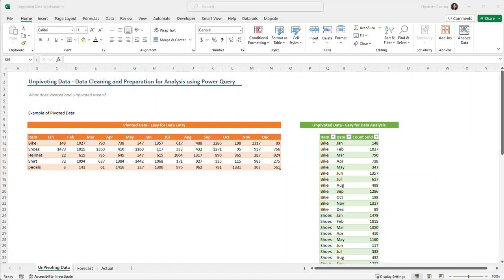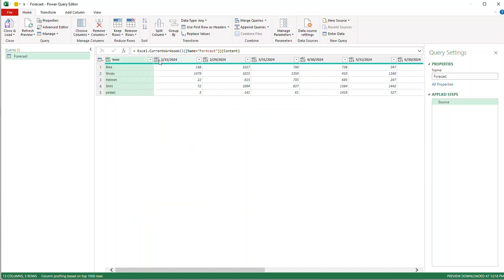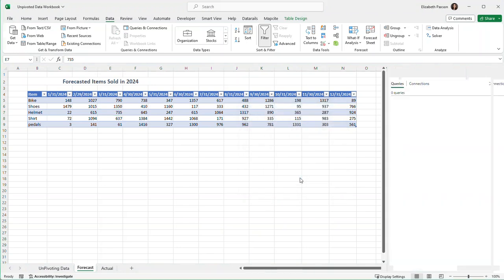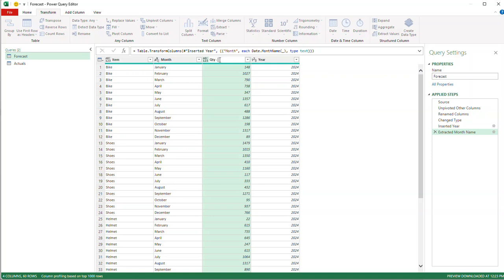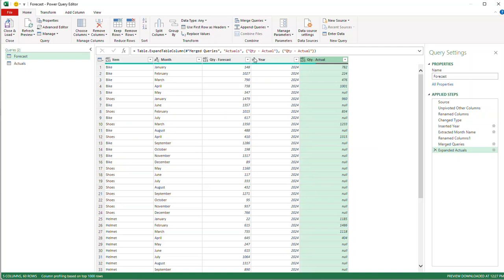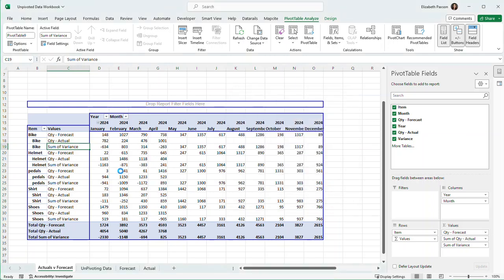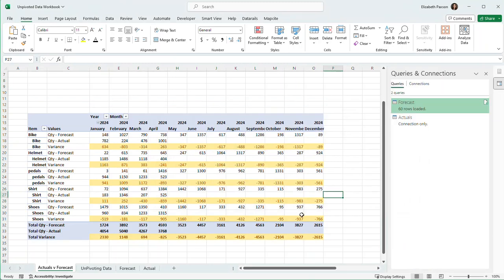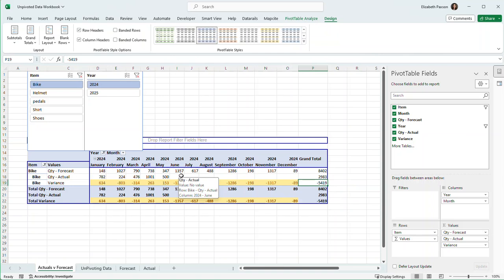Unpivoting Data Using Power Query - Use Refreshable Transformed Data for Variance Analysis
Learn how to convert user-friendly pivoted data into a format ideal for in-depth analysis. We cover the basics of pivoted vs. unpivoted data, show you how to use Power Query for the transformation, and provide real examples of variance analysis using dynamic inputs. Join me as I add insights, refresh data, and explore a practical case—comparing sales forecasts to actual results. With a quick refresh, you'll be ready for analysis right after importing your data. Watch now to boost your data analysis skills!